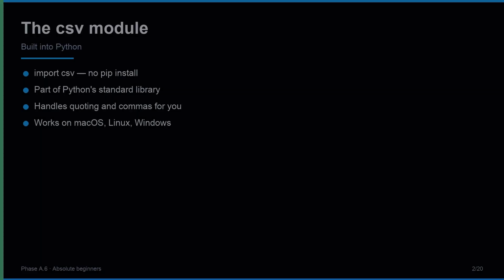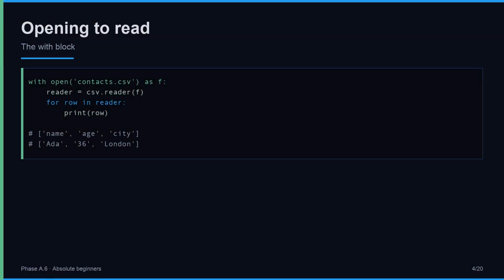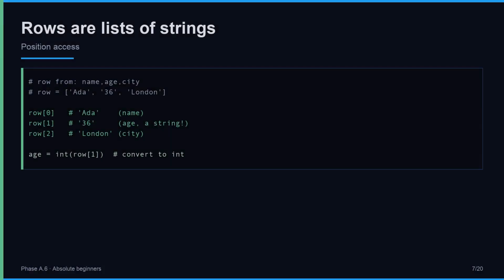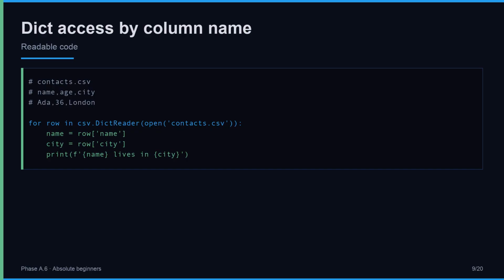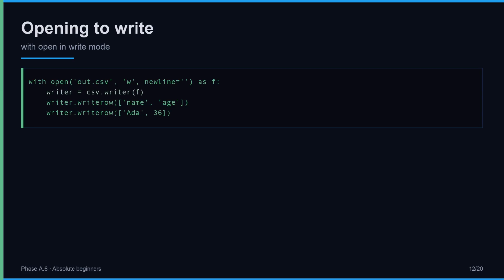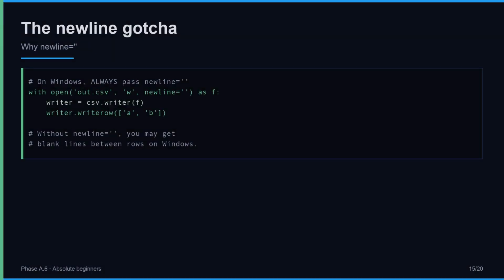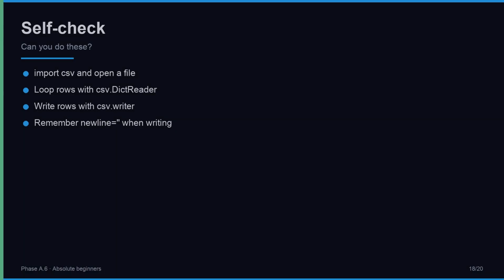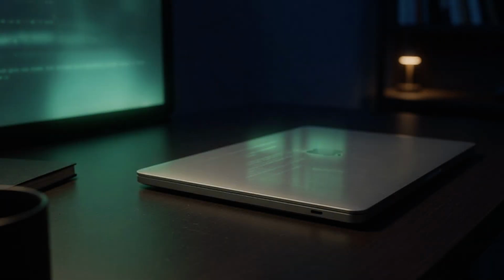read write csv